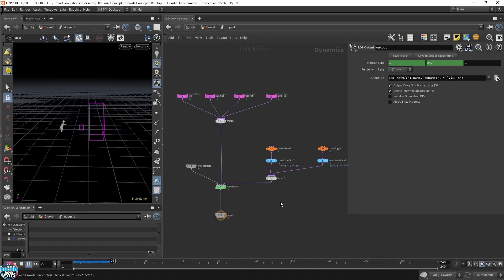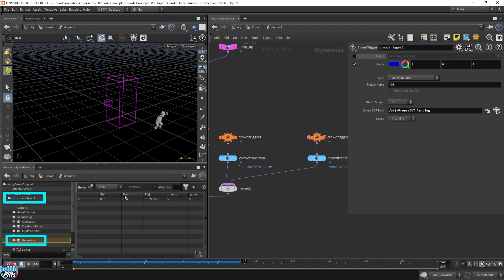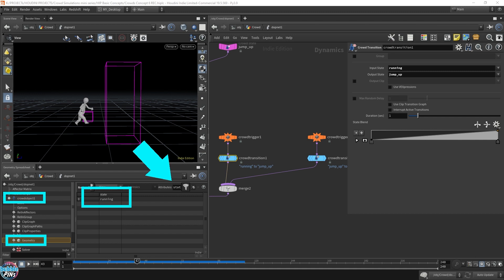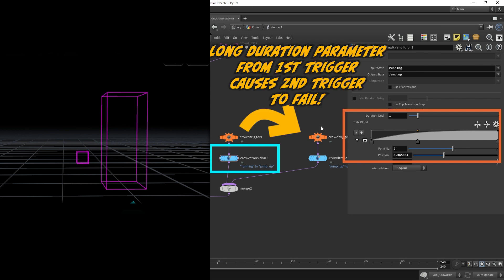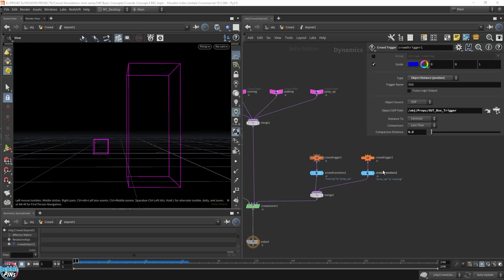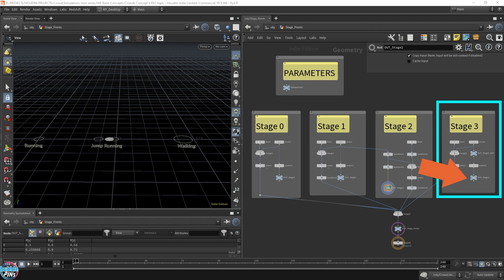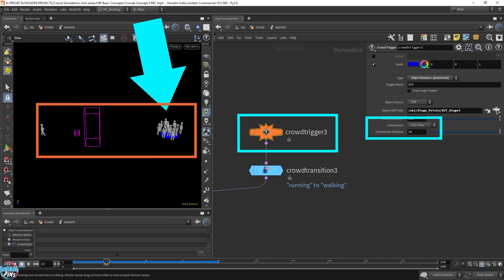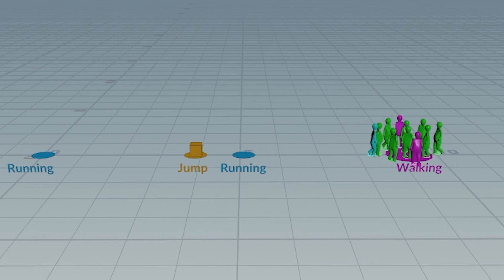Crowd Simulation Basic Concept 6B More Crowd Triggers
In this video, I continue on from the previous Crowd Basic Concept 6A on Crowd Triggers. I'll be adding more Crowd Triggers and explaining how to set them up and how each trigger affects neighboring triggers.